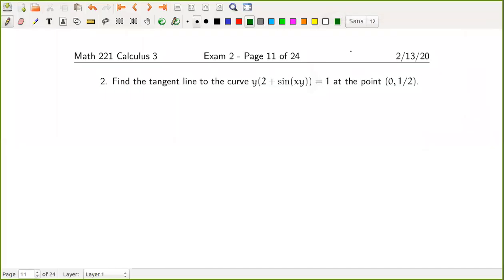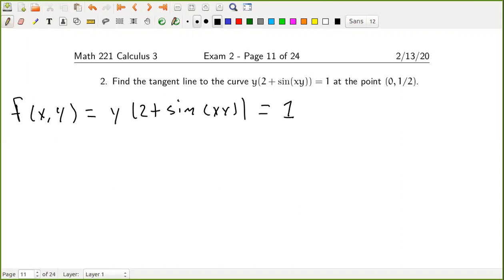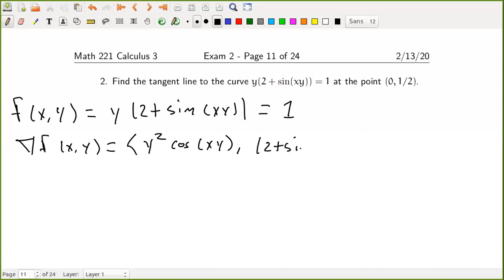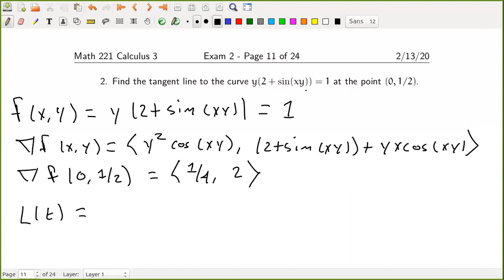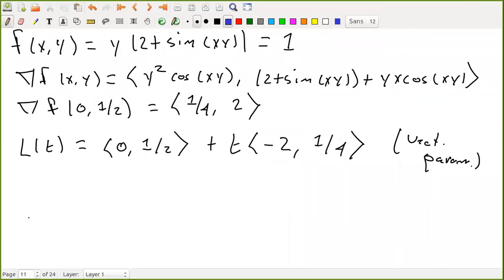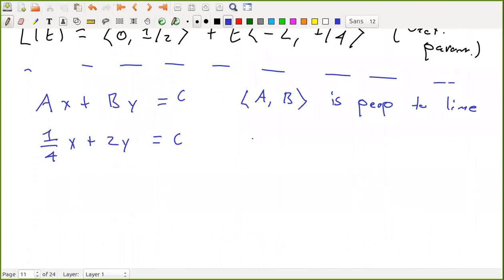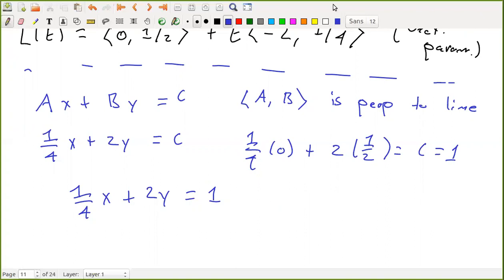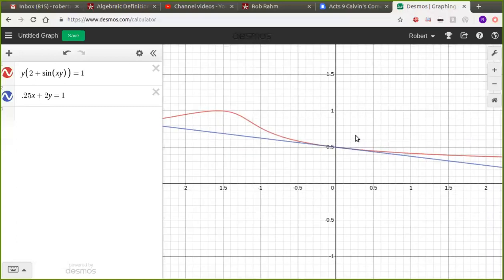Rob's 221 Practice Test 2 Question 6Part 2